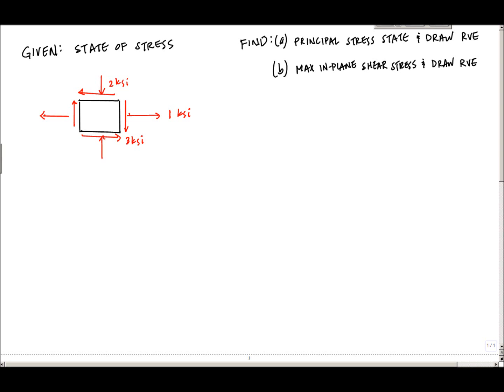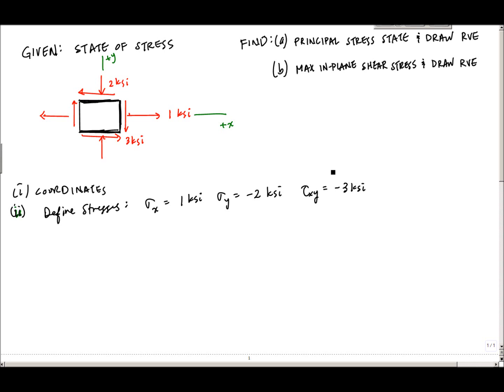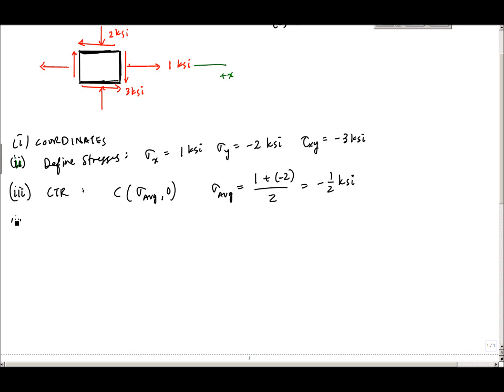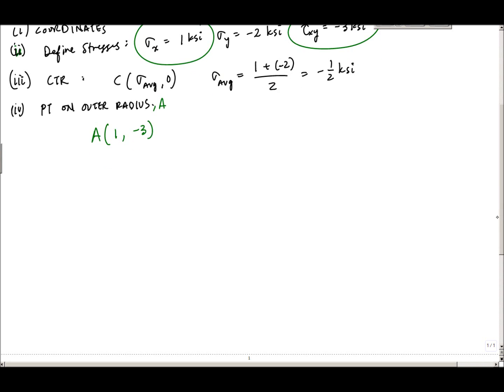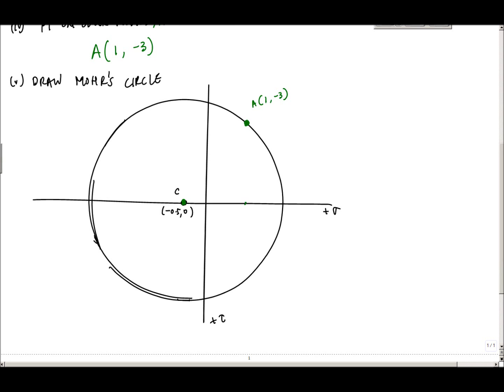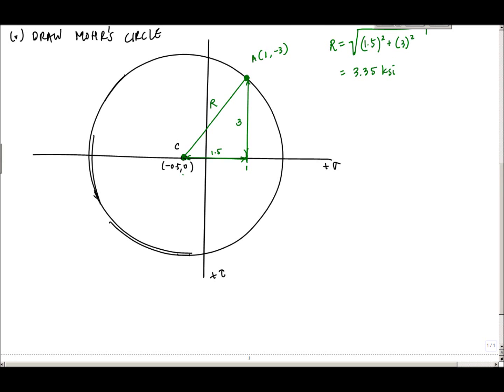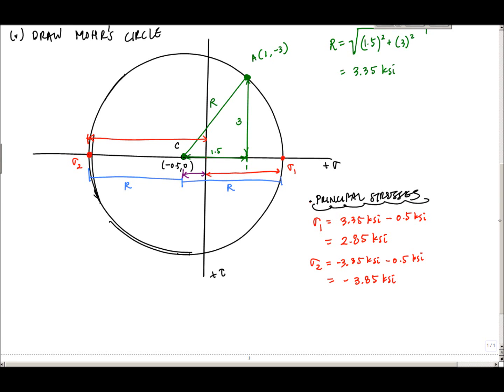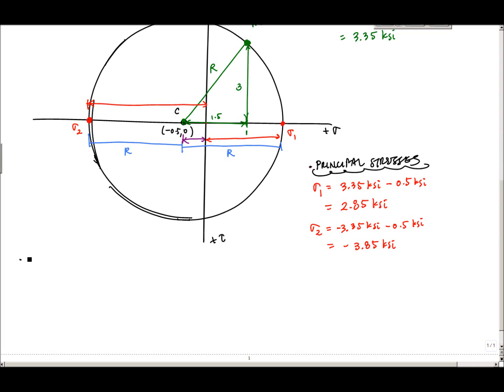▶ 3D Mohr Circle MP4 YouTube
circle by barzy nasr